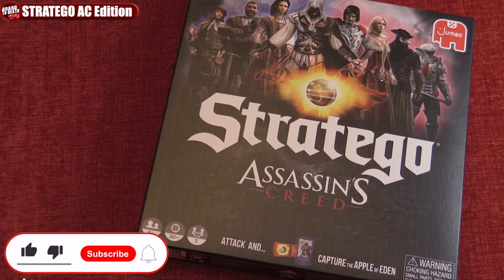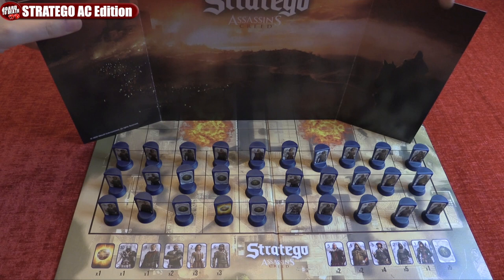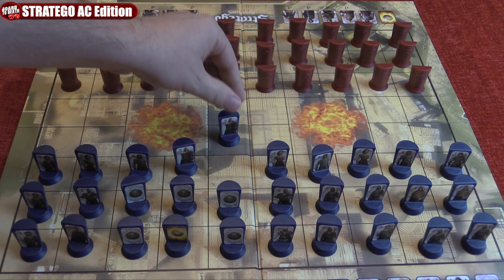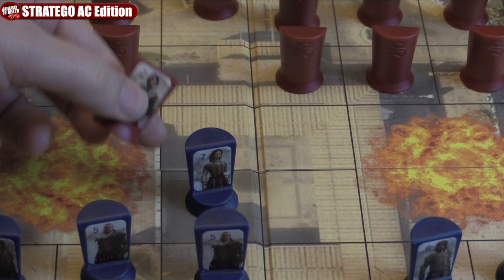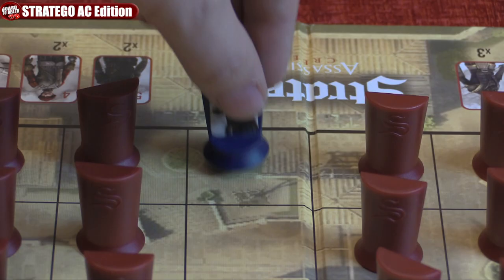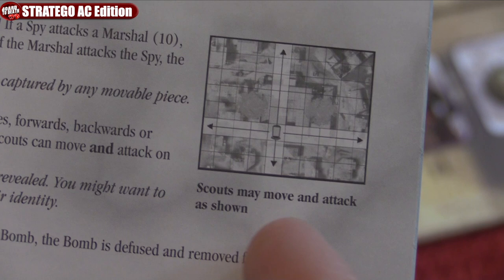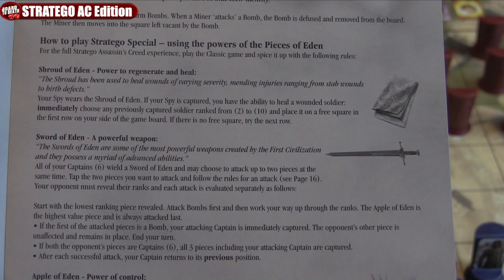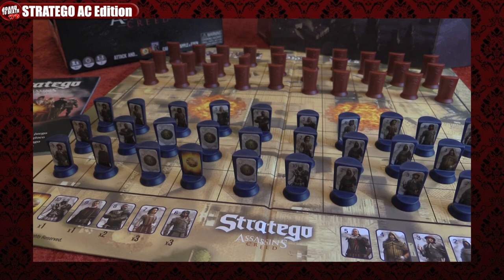Assassin's Creed Board Game Stratego Review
Want to Support us and get a Mystery Box of games sent to you monthly?

Special Thanks to these Pateons for their support:
Bil white
Jason Lees
Kenny Ketner
Johnny Palumbo

TAH WARS Dice Tower Game:
Attack All humans!